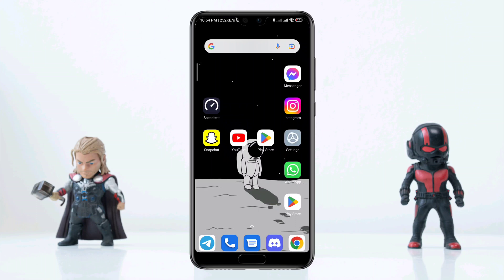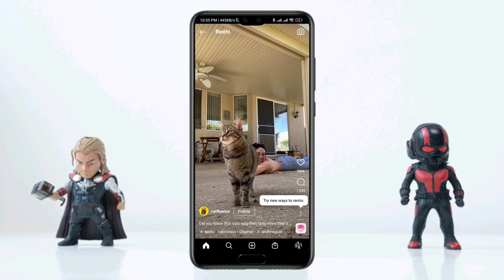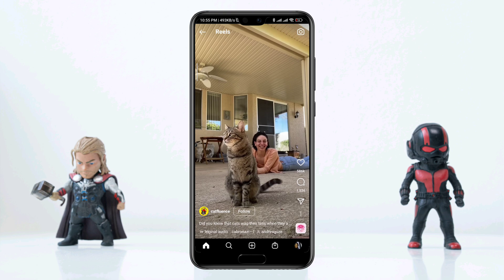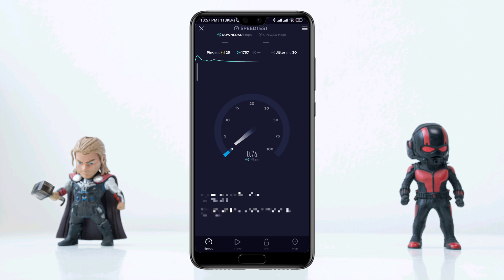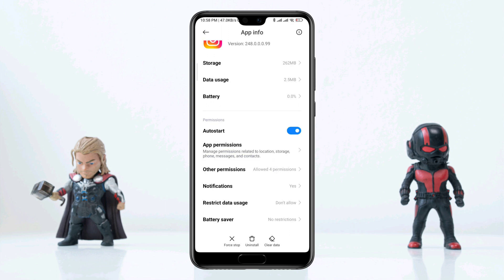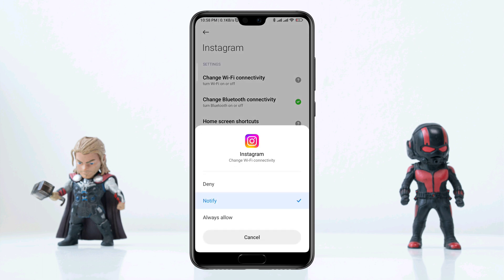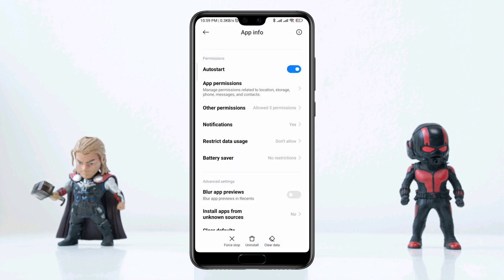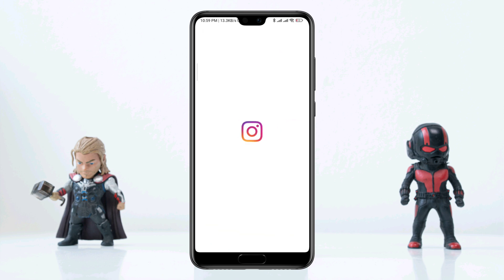Fix Instagram Video Not Playing Issue on Android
Is your Instagram not working on your Android device? And do you want to know to fix this issue ? then watch this video.
Suddenly, several Instagram users reported that, unfortunately, their Instagram video was not playing or reels problem, the video had no sound, and the video showed a black screen or loading screen also Instagram white screen problem on Instagram. These issues make it impossible to watch videos on the Instagram app. Now fixing the Instagram video not working issue on android is relatively simple!
After analyzing the problem, I present the top 3 solutions that will solve the Instagram reels problem or videos not playing problem on Android.

00:00- Video starting
00:33- Check your internet connection
00:44- Test your internet speed
00:50- Follow the instruction from setting
01:34- Check your problem
01:40- Install Instagram lite and check your problem
01:52- Video ending